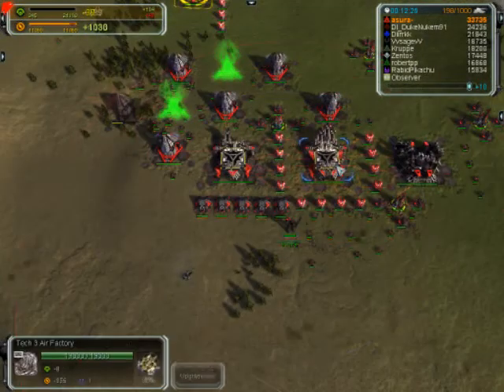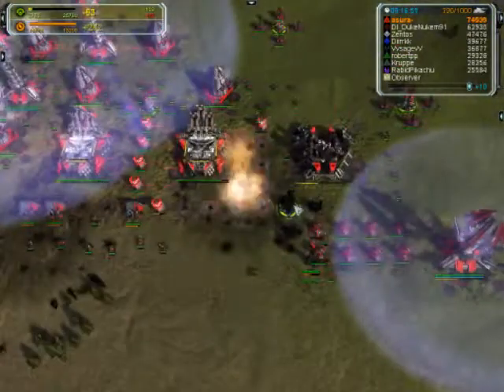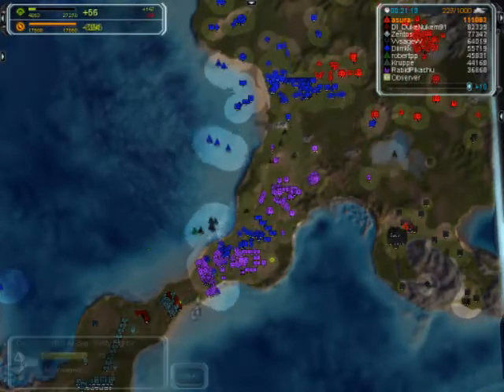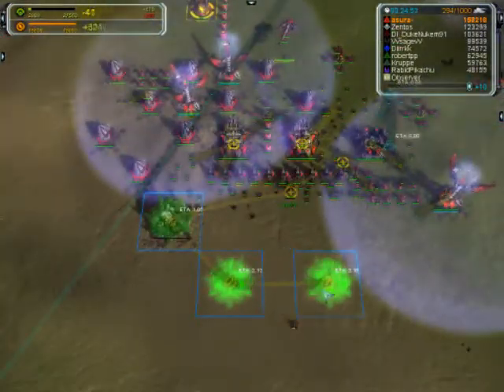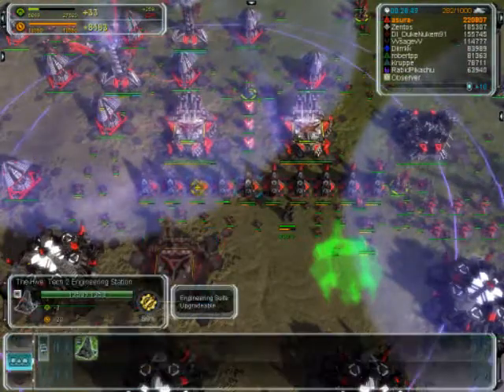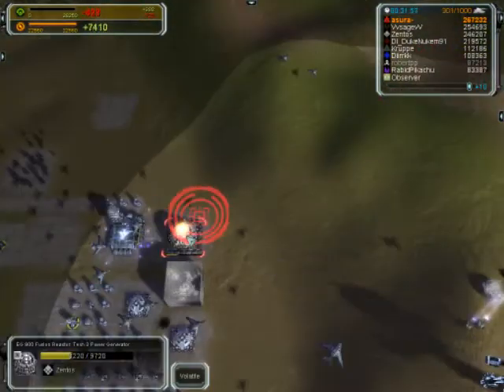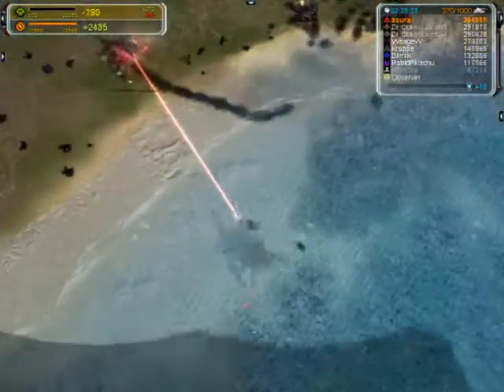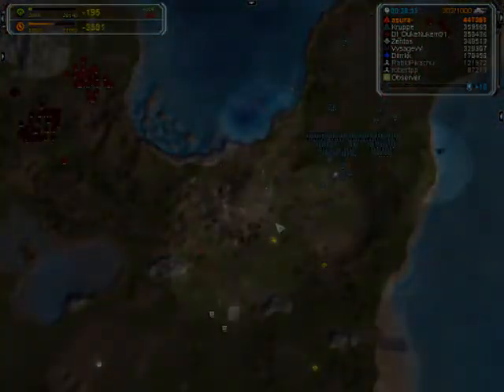Seton's Clutch Lategame Rear Cybran Build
you ppl should really just watch my replays instead of me spitting useless comments :)